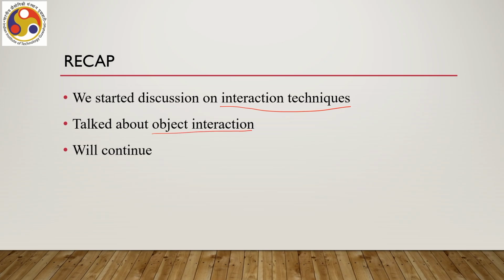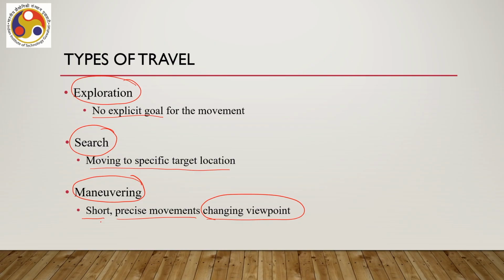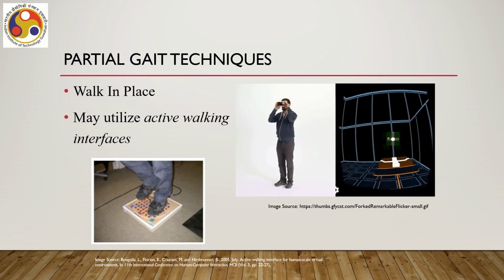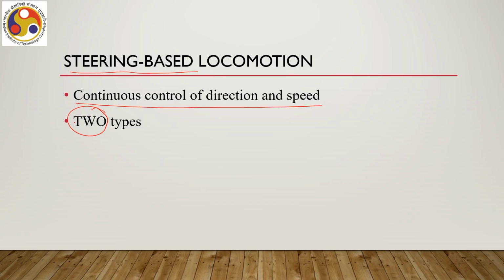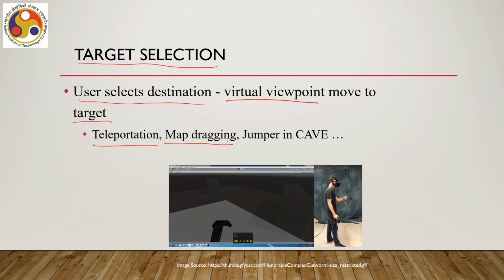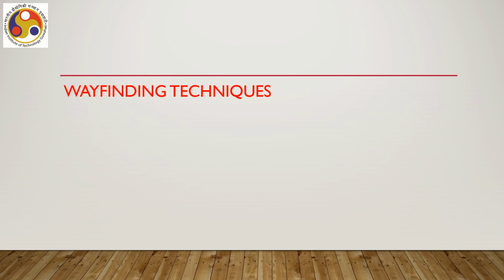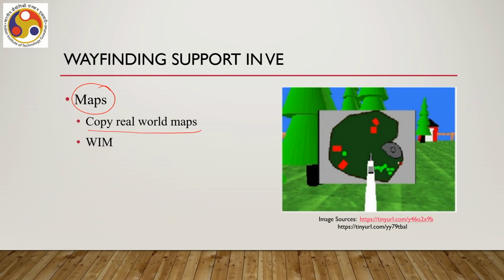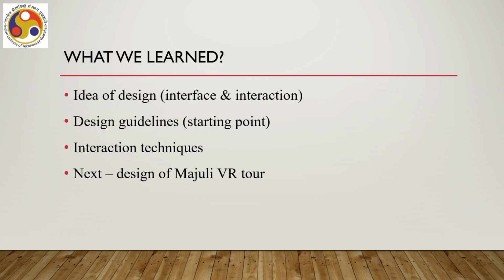Lec-40: System Design